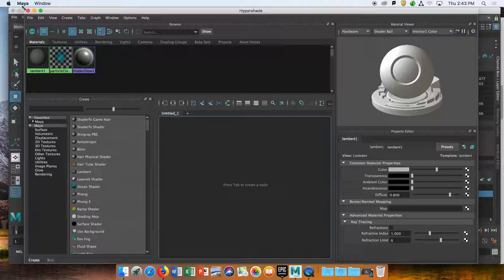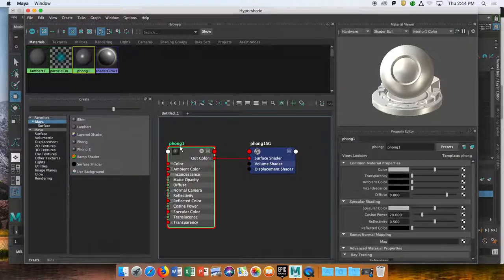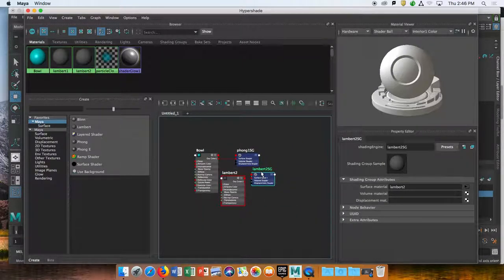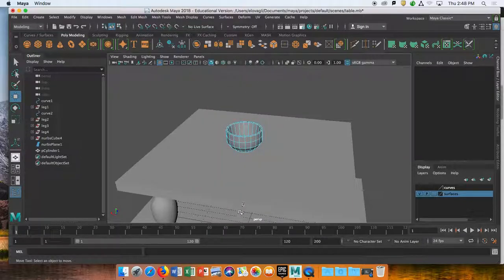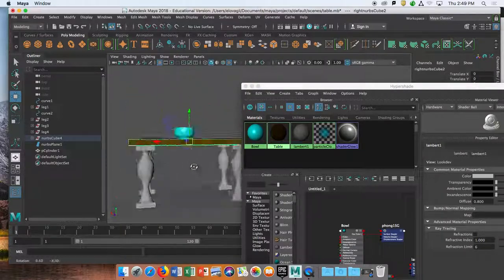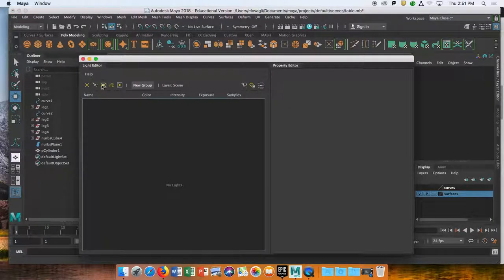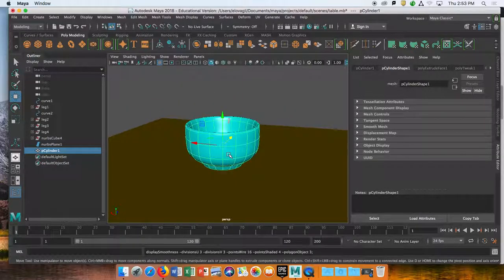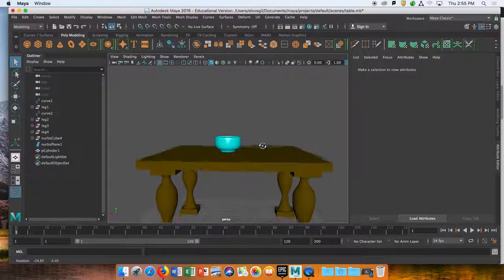Zack Lecture 2: Add materials to table and both with the Hypershade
Add materials